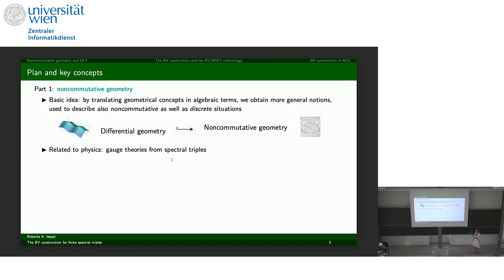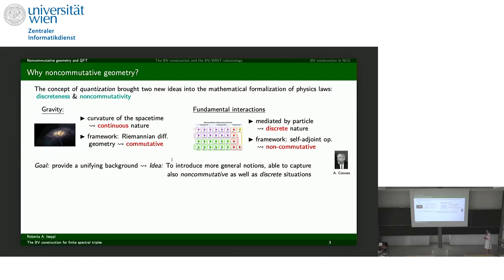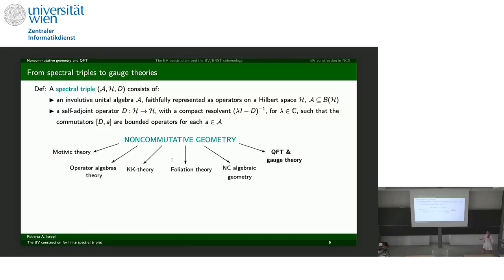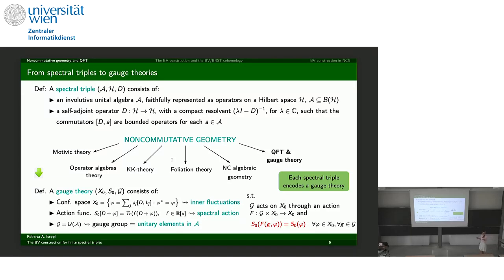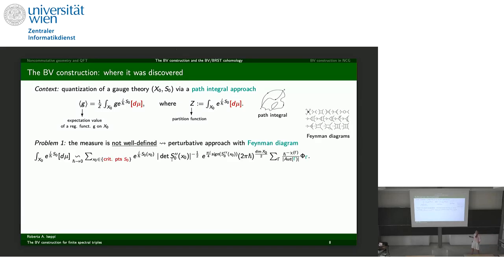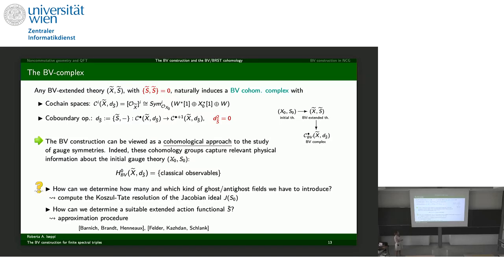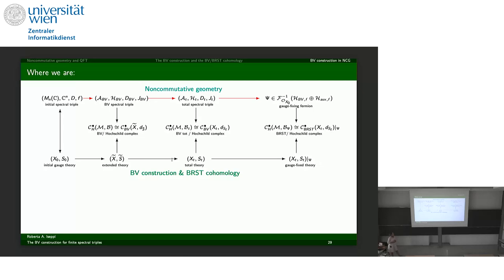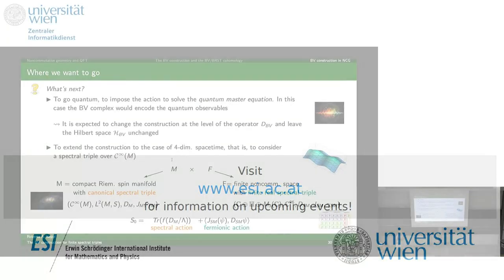Roberta Anna Iseppi - The Batalin-Vilkovisky construction for finite spectral triples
This talk was part of the Thematic Programme on "Higher Structures and Field Theory" held at the ESI August 1 to 26, 2022.

After arguing why the Batalin-Vilkovisky (BV) formalism is expected to find a natural description within the framework of noncommutative geometry, we explain how this relation takes form for gauge theories induced by finite spectral triples, that is, by finite dimensional noncommutative manifolds. In particular, we will explain how the two extension procedures appearing in the BV formalism, that is, the initial extension via the introduction of ghost/anti-ghost fields and the further extension with auxiliary fields, can be described in the language of noncommutative geometry, using the notions of BV spectral triple and total spectral triple, respectively.  If time allows, we will prove how also the BV/BRST cohomology complexes find a natural description in this mathematical framework, by relating them to another cohomological theory, naturally appearing in the context of noncommutative geometry.